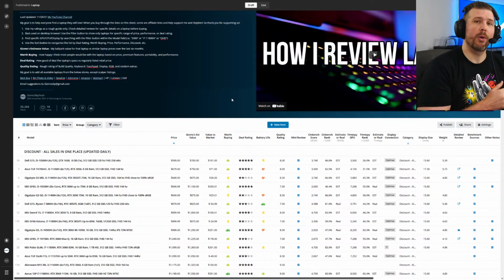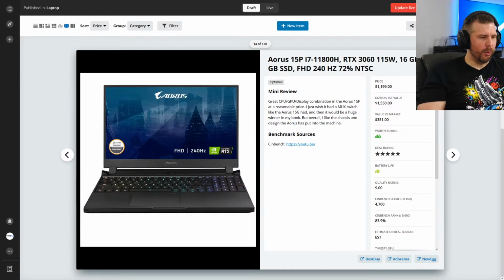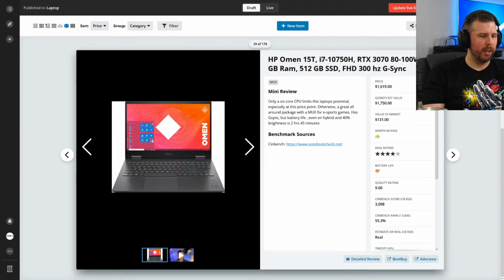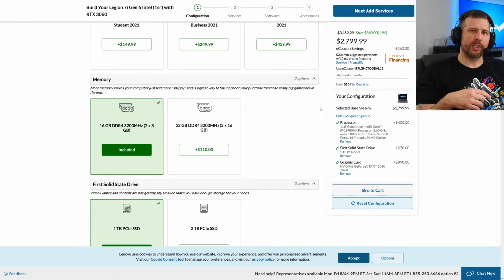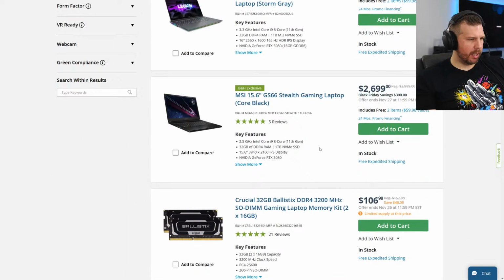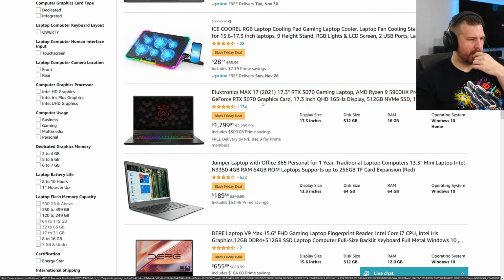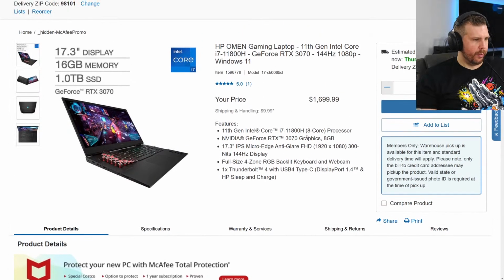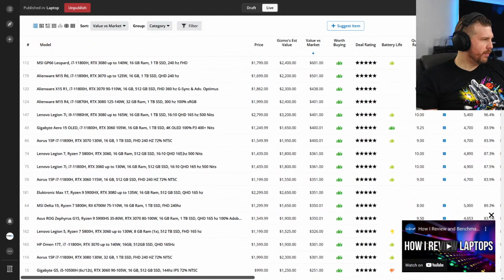All Black Friday Gaming Laptop Deals LIVE Overview! Which Deal is the Best?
I'm comparing all the best Black Friday holiday deals for gaming laptops in this video! Find all the deals I'm talking about in this gaming laptop list